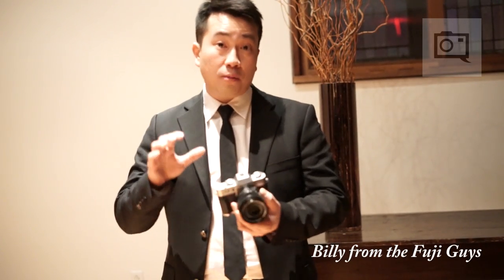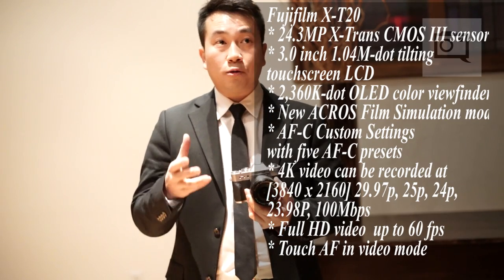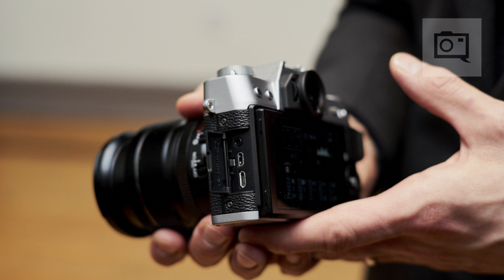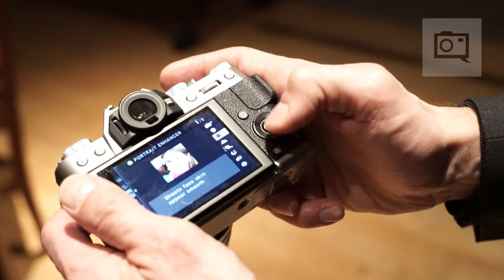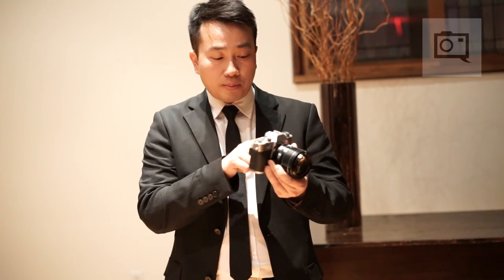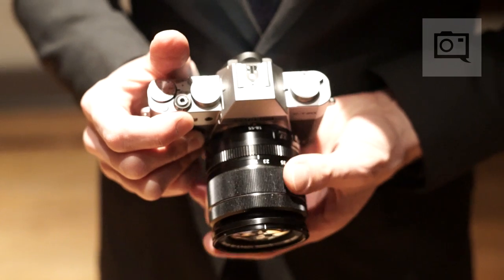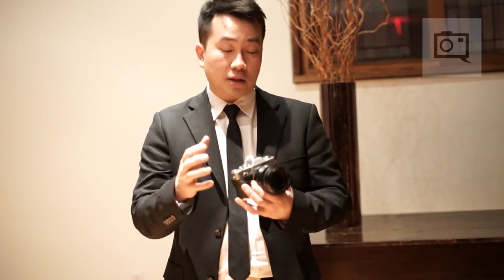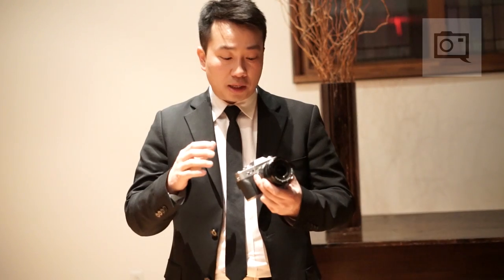Fujifilm XT20 Overview by Billy from the Fuji Guys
Billy from the Fuji Guys gives us an overview of the new Fujifilm XT20 camera.